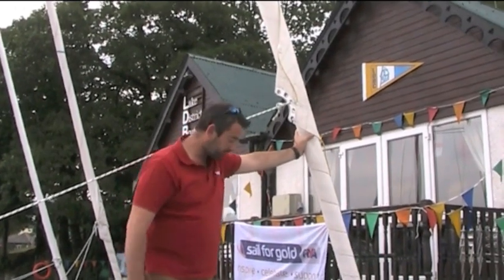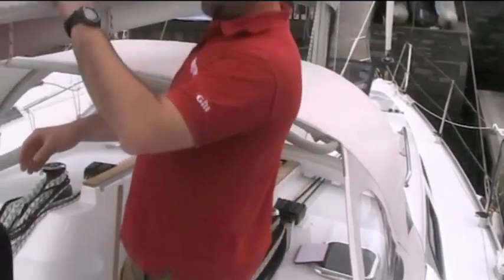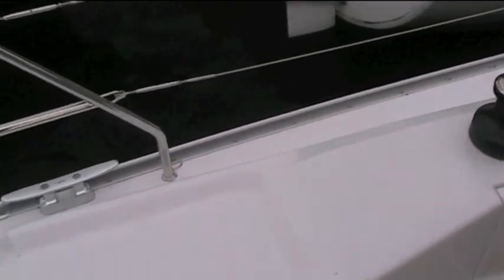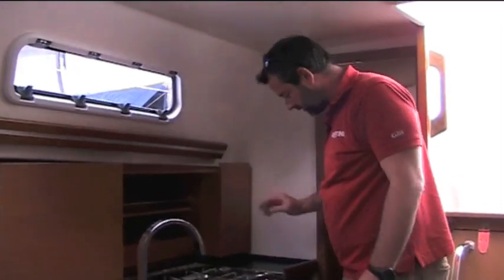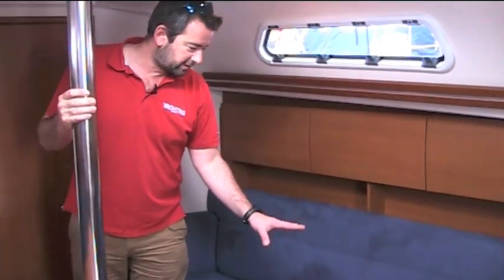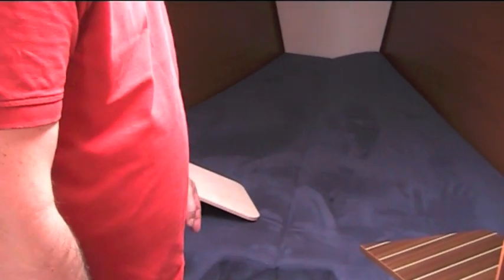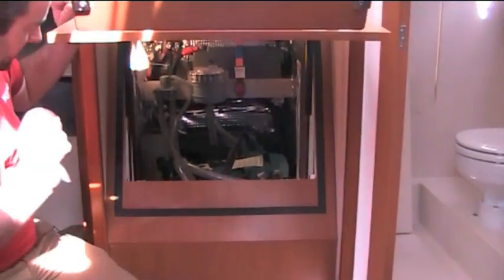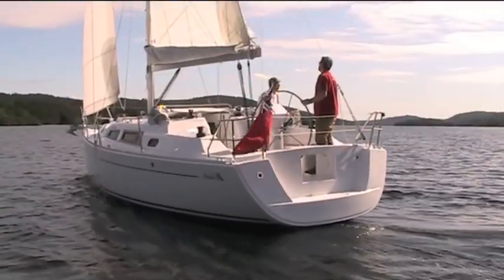Hanse 325 boat review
Hanse 325 replaces the German giant's 320, at the entry level of the market. Does she have the charm to bring cruisers into the Hanse fold? We went to Lake Windermere to find out. Read the full review in the October 2012 issue of Yachting Monthly